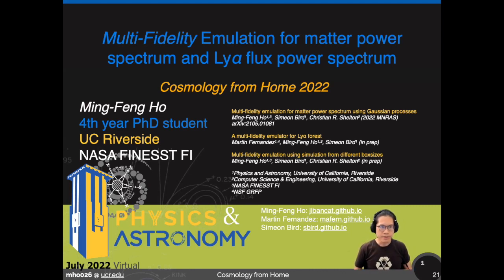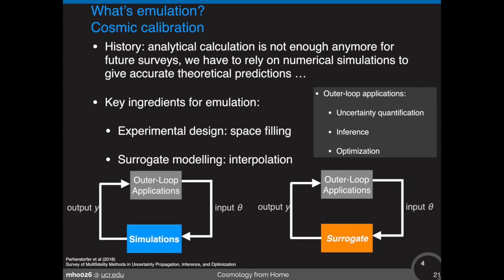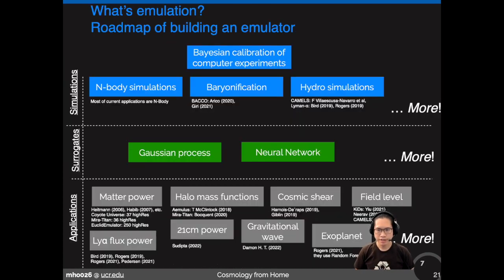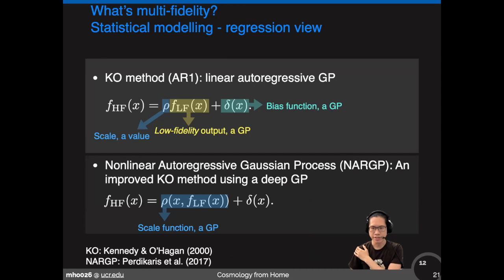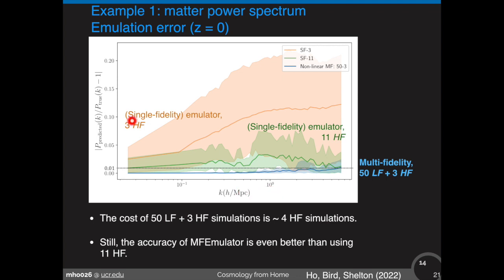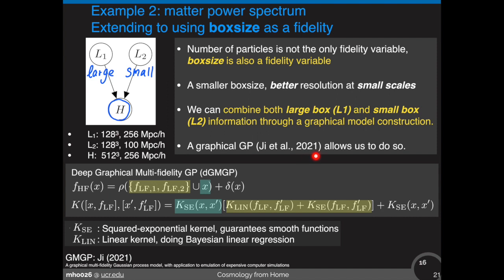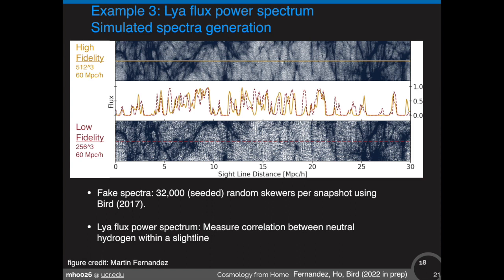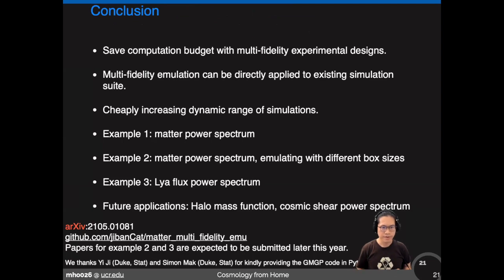Ming-Feng Ho | Multi-Fidelity Emulation for Matter Power Spectrum and Lyα Flux Power Spectrum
Talk title:
Multi-Fidelity Emulation for Matter Power Spectrum and Lyα Flux Power Spectrum
Speaker:
Ming-Feng Ho

Talk abstract:
Next-generation telescopes will probe the small-scale structures of the universe with high accuracy. Thus, expensive high-resolution simulations are required to extract cosmological information at these non-linear scales, making Bayesian parameter inference impractical for future surveys. One solution is multi-fidelity emulation, which uses simulations of varying qualities (or resolutions) to train an accurate emulator at a much lower cost. We present the first implementation of multi-fidelity emulation in cosmology, where we use machine learning to model summary statistics of varying accuracies using a sequence of Gaussian processes. We show two applications of our emulation framework: the non-linear matter power spectrum and the Lyα flux power spectrum. Moreover, we demonstrate that our multi-fidelity emulation can combine simulations from different simulation box sizes, cheaply increasing the dynamic range of an emulator.